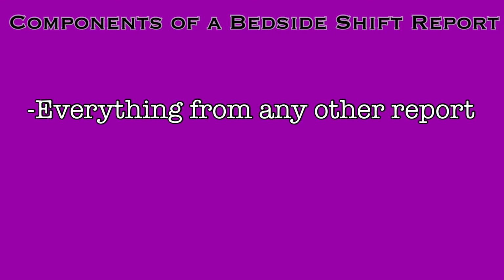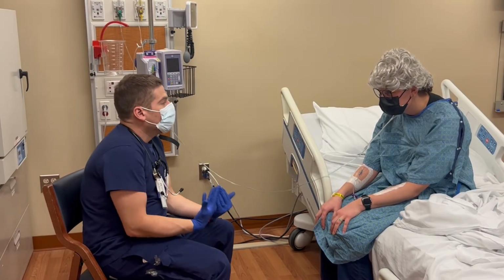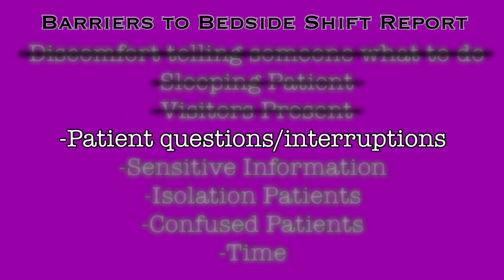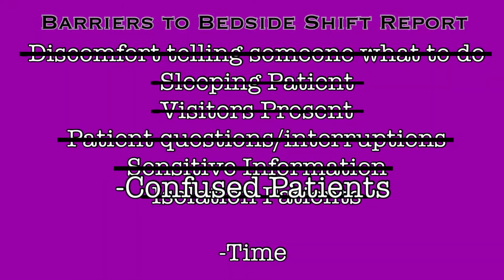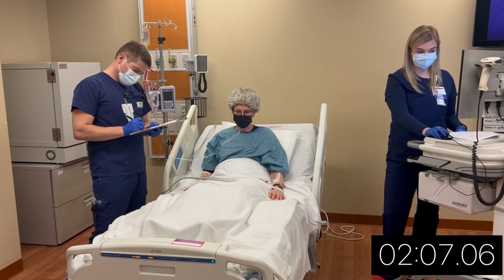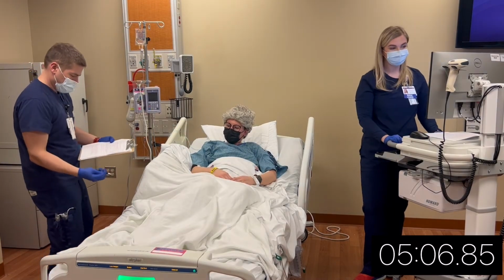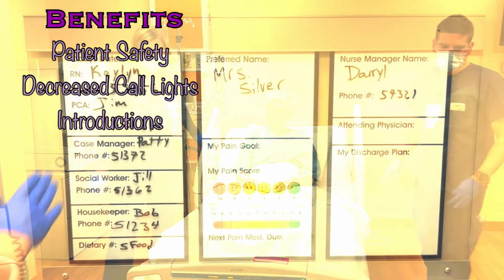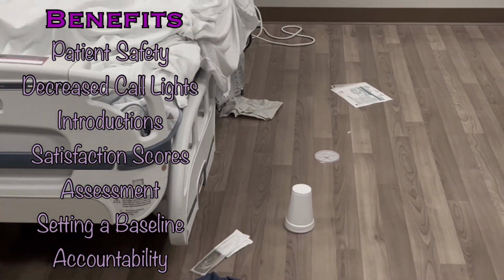Bedside Handoff: Overcoming Barriers